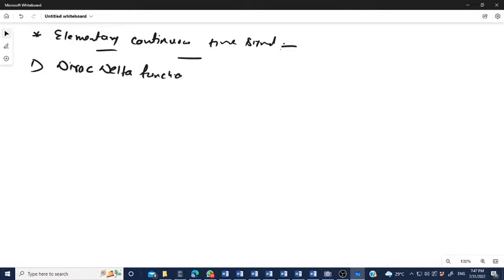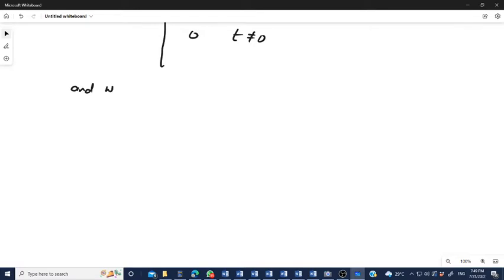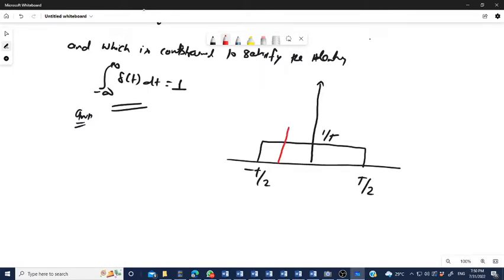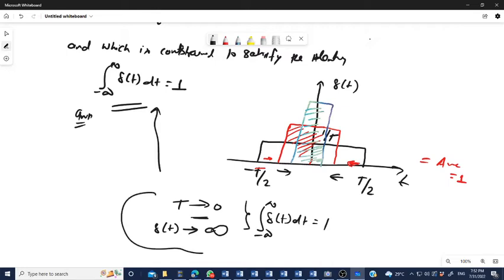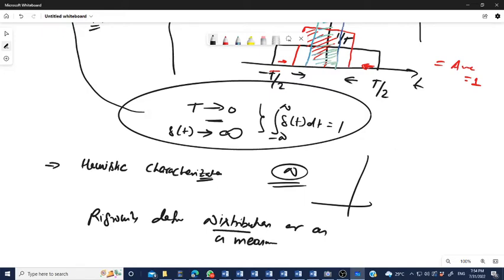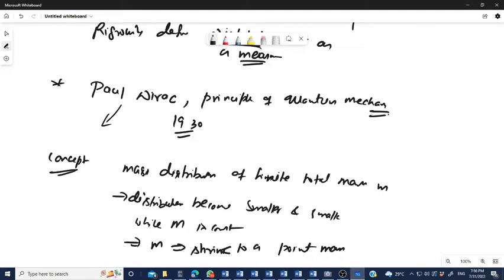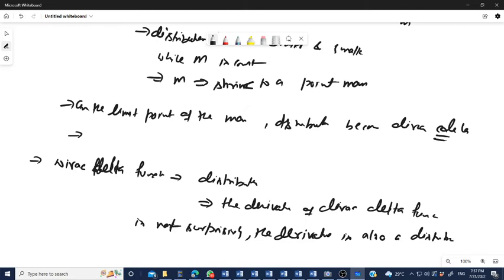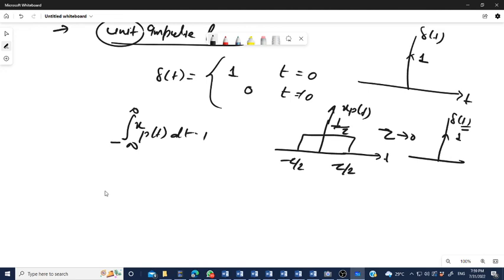Lecture 5: Concepts of Impulse Signal/ Impulse Distribution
Signal Processing (Concepts of Impulse Signal/ Impulse Distribution)
Subject Name: Signal Processing
Subject Code: ICPC-305
Course Coordinator: Dr. Om Prakash Verma
Assistant Professor Department of ICE, NIT Jalandhar